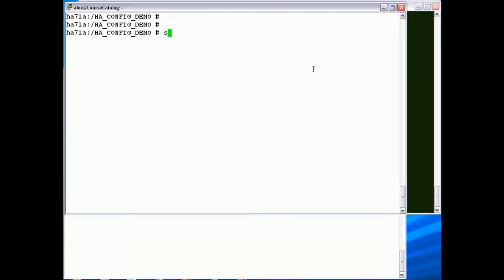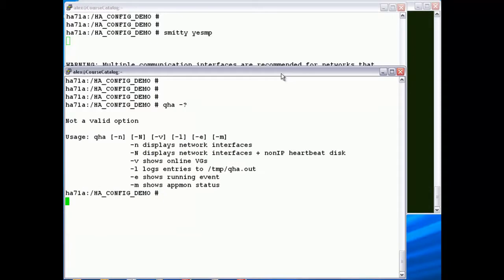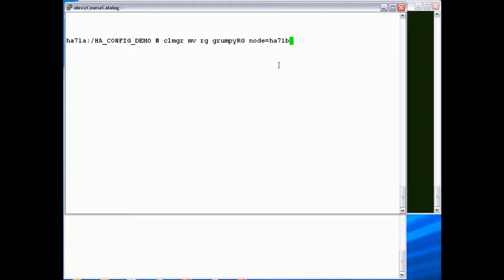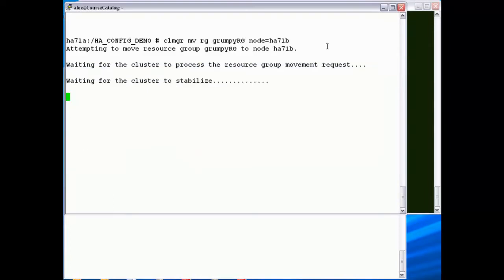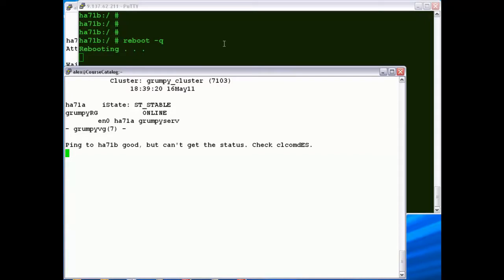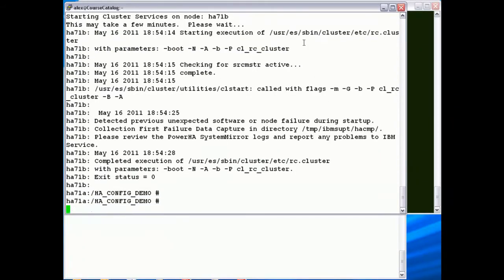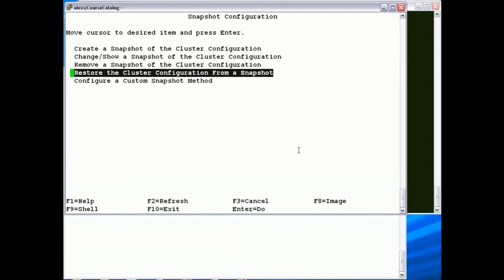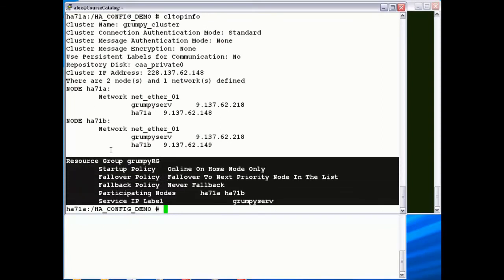PowerHA7 1 Part 4 HA in action mp4